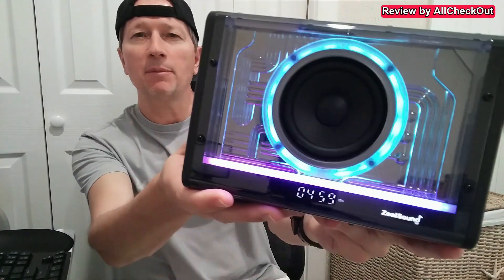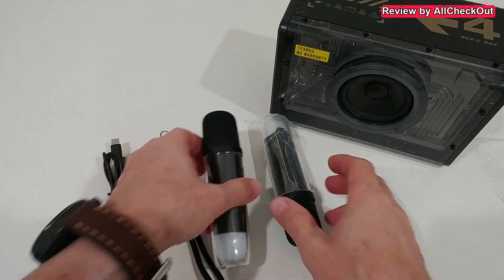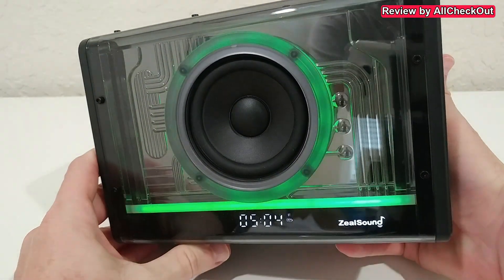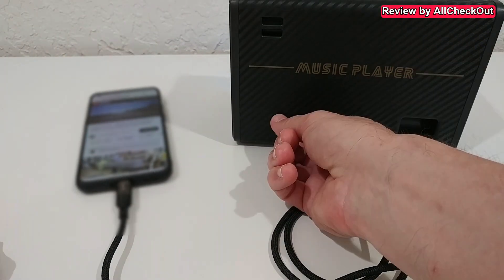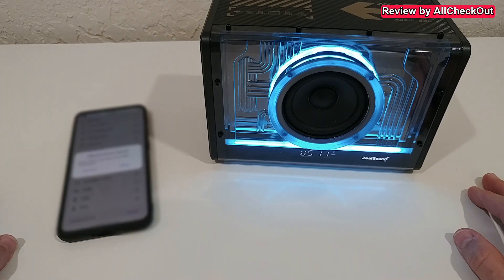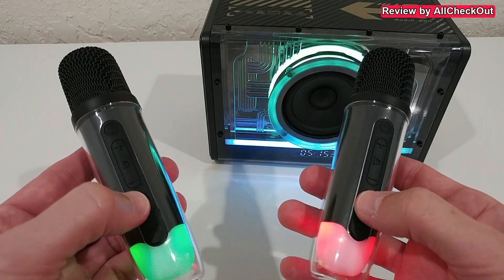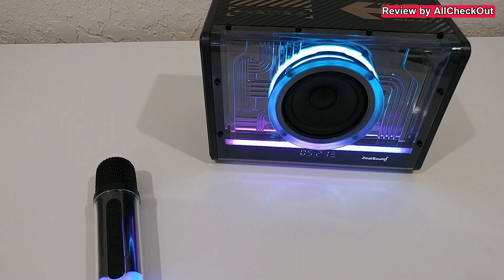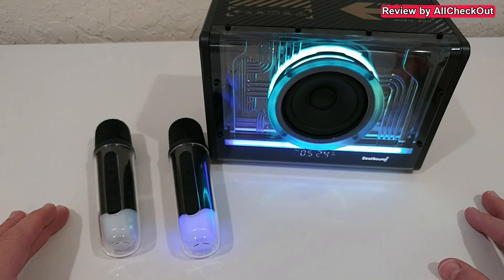ZealSound D19 PRO RGB Karaoke Bluetooth Speaker, Unboxing and Review / Tutorial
In this video, we'll be unboxing and reviewing the ZealSound D19 PRO RGB Karaoke Bluetooth Speaker. Join us as we explore its features, sound quality, and functionality and I'm also going to show the full instructions manaul. Whether you're a music enthusiast, a karaoke lover, or simply looking for a versatile Bluetooth speaker, we've got you covered. Let's dive in!

Product information:

ZealSound Karaoke Bluetooth Speaker,Karaoke Machine with Two Wireless Microphone TWS,Dynamic RGB LED Lights for Outdoor Indoor Home Parties Kids Adults,Bluetooth/USB Support Phone Tablet TV Computer
ASIN B0CPSN9BCN
Item model number D19 PRO-US